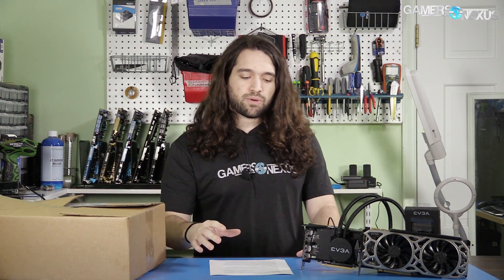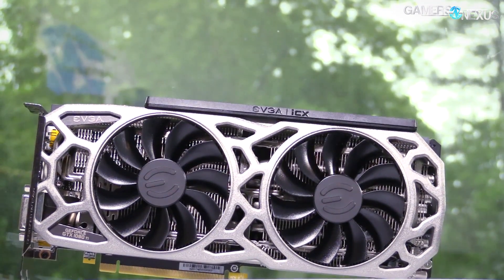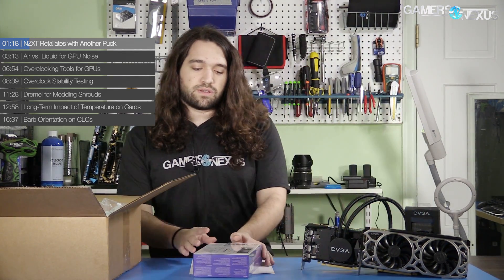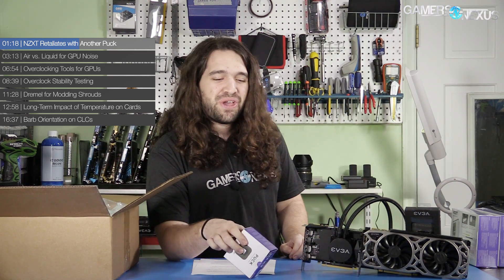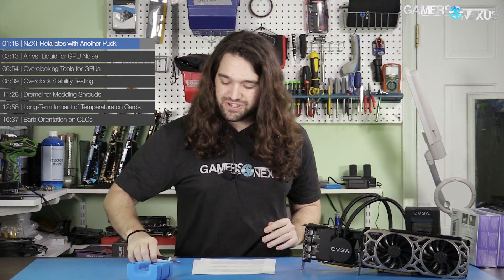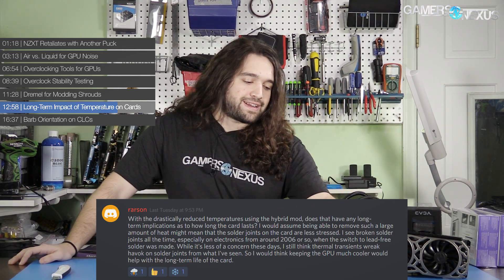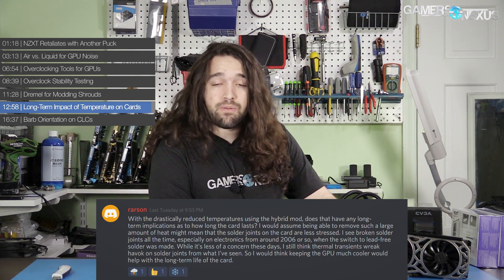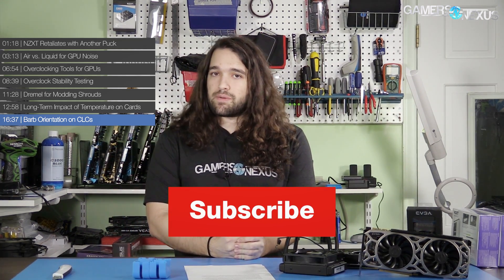Ask GN 49: Long-Term Impact of Temperature, Noise Optimization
Ask GN is back! Again! We talk temperature impact over time, OC stability testing, and GPU noise vs. temp balancing.

Timestamps:

3:13 - Notwist: @Steve Burke Something I've been curious to get your opinion on: if low noise operation in a gaming rig is a primary goal, would you generally recommend an AIB air cooler (like the FTW3 for example) or an AIO Hybrid solution (like any of your GN Hybrid builds)? I don't have a ton of experience with AIO's and I'm concerned about idle noise being a nuisance when working, but I've also heard that idle noise on modern AIO's is negligible and there are only benefits to putting an AIO on the GPU during gaming. What would you suggest? Thanks!

6:54 – SerpentXSF: ASK GN Question.. On the Gigabyte Aorus card, Xtreme edition or not, what was used to OC it, Afterburn, Aorus Graphics Engine, or any others? What, if any, would you recommend using to OC? Also I agree no point in buying a card that is $750 + as cards all the 1080 Ti are borderline on the thermal / power limt April 26, 2017

8:39 – deathgripfan: hey steve. when you and the crew at GN overclock your pcs what programs do you use to check the stability of your oc, and when do you consider it to be a stable oc? cheers

11:28 – FitzWM: Not sure if this is AskGN material, but hey. I got a great deal on a 1080 Hybrid kit from a friend, and I was thinking about modding the shroud for my Ti. I know I don't need it, but hey, new things. I don't have a Dremel, though, and I've never used one before. How hard is it, and is there a kit you'd recommend for a newb?

12:58 – rarson: With the drastically reduced temperatures using the hybrid mod, does that have any long-term implications as to how long the card lasts? I would assume being able to remove such a large amount of heat might mean that the solder joints on the card are less stressed. I see broken solder joints all the time, especially on electronics from around 2006 or so, when the switch to lead-free solder was made. While it's less of a concern these days, I still think thermal transients wreak havok on solder joints from what I've seen. So I would think keeping the GPU much cooler would help with the long-term life of the card. I understand this is a very complex question that is practically impossible to answer, I'm just asking for your thoughts.

16:37 – Jessica Gifford: Steve you have mentioned that when installing an AIO cooler vertically to put the tubes going out the bottom for quieter pump noise. So what I am wondering is if you install the AIO cooler horizontally at the top of a case with the tubes pointing down...How does it affect the pump compared to vertically as described.